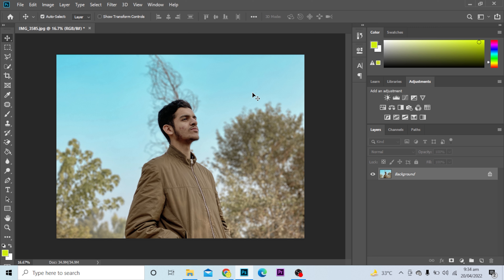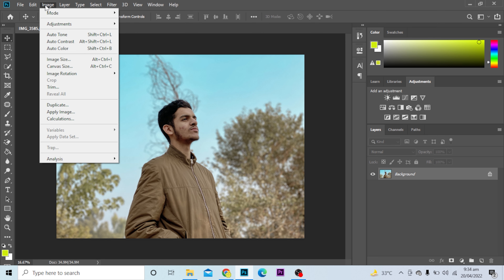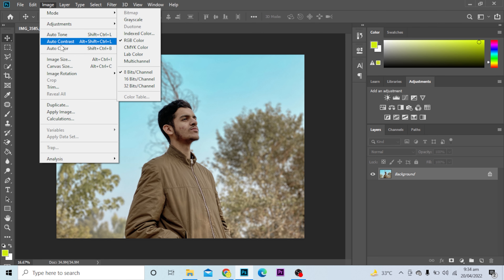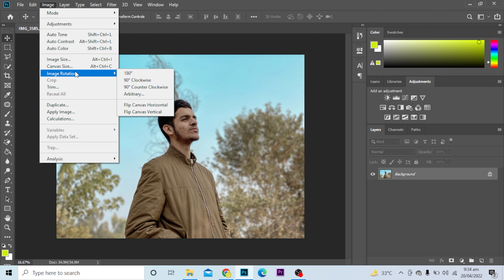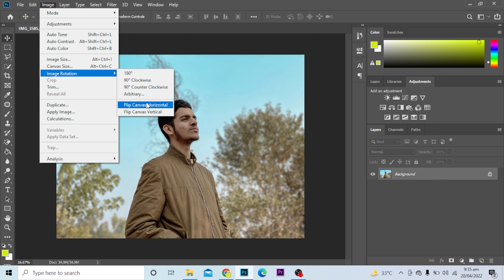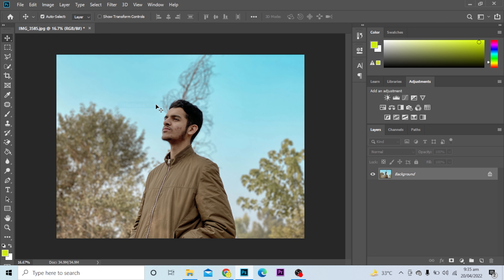How to Flip an Image in Photoshop 2022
The Below Subjects also Included in this Video :

In this channel we post daily videos, so it will helpful to you to know more on how to use and all. so please like & subscribe to make us big and shows some support.